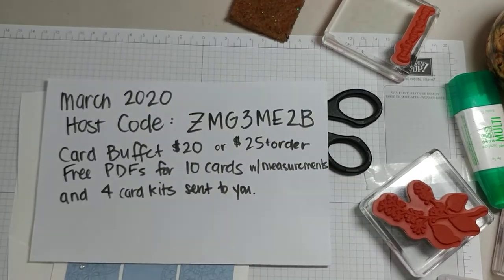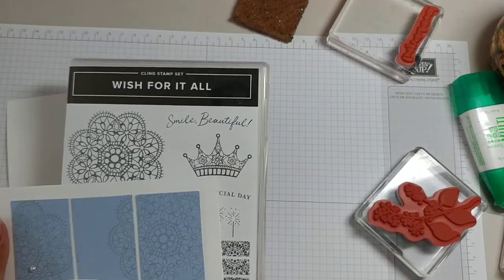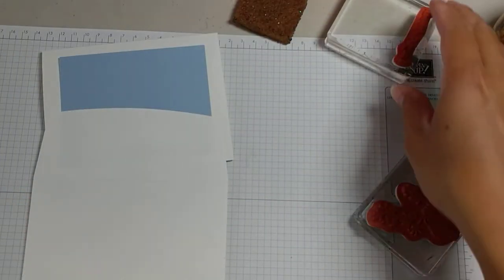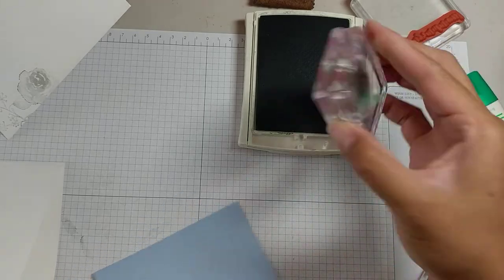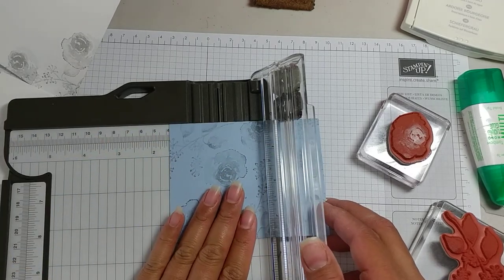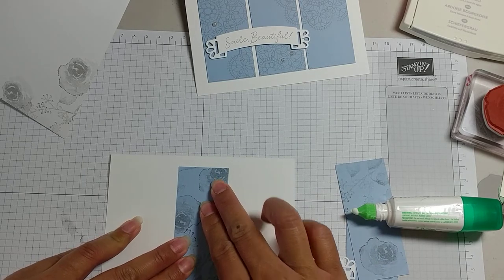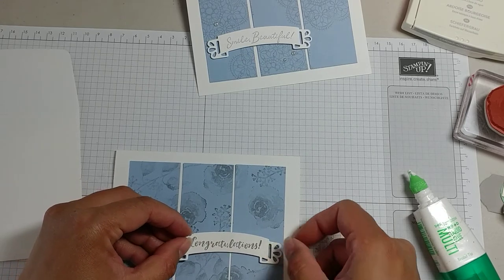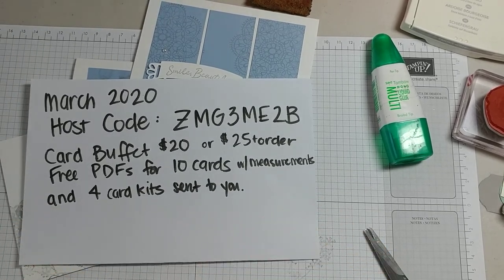Wish for it all March 2020 Card Buffet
Simple and beautiful card made with Stampin' Up!'s Wish For It All bundle

to order $25+ in product for 10 free PDFs and 4 free card kits.